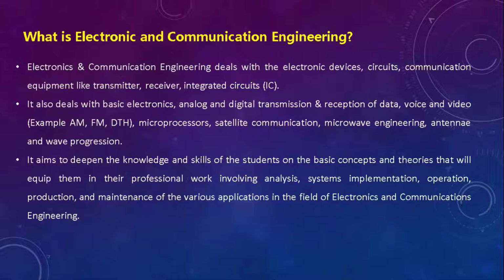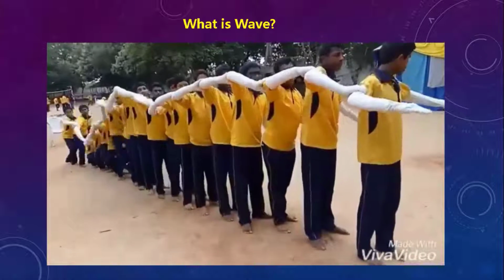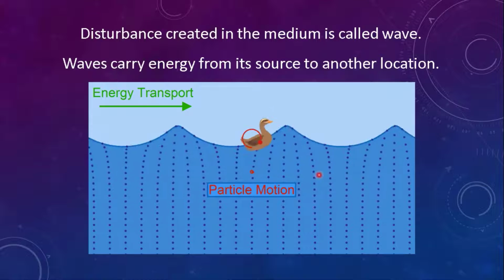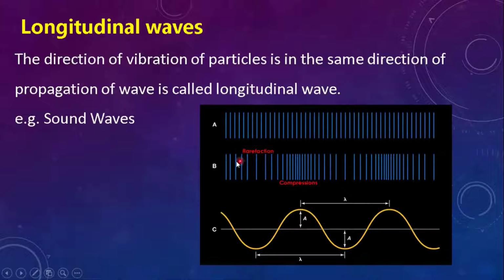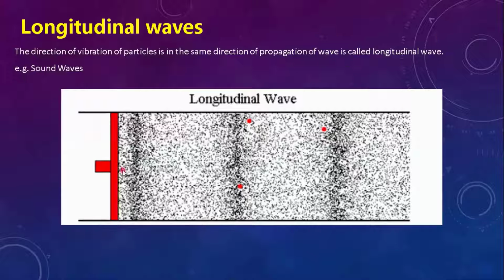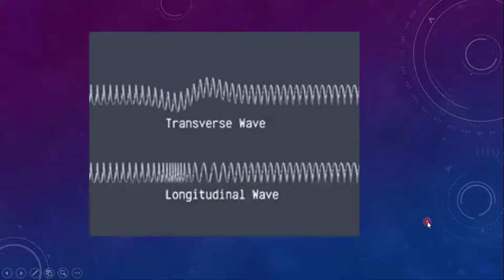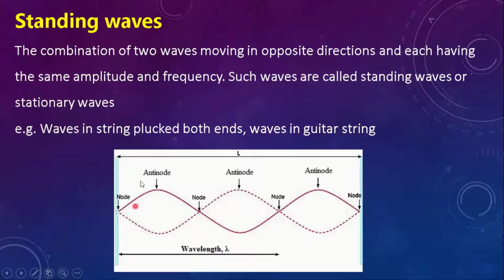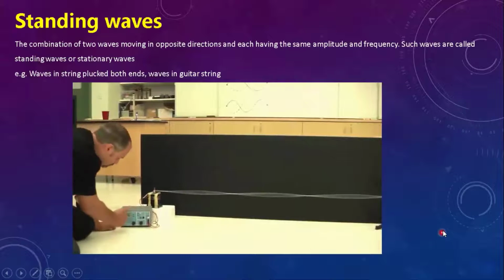Wave and types of waves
Defining wave and describing different types of waves